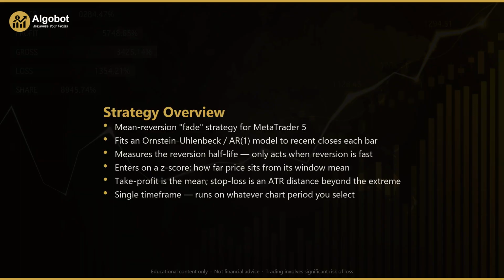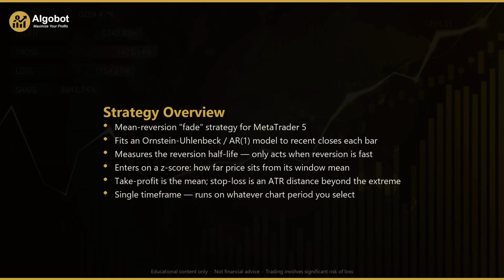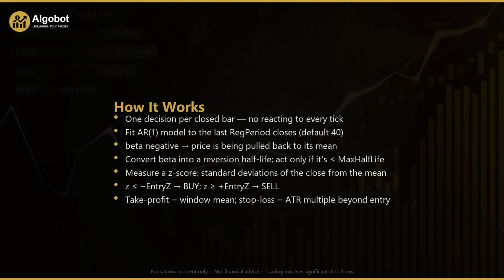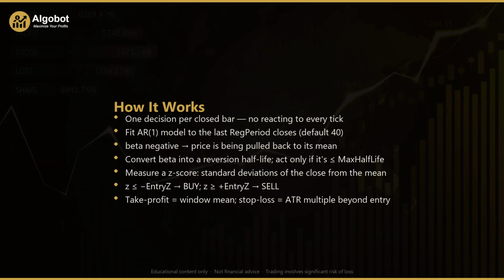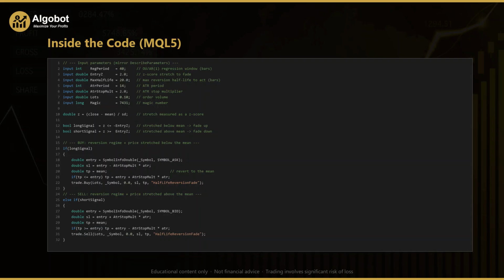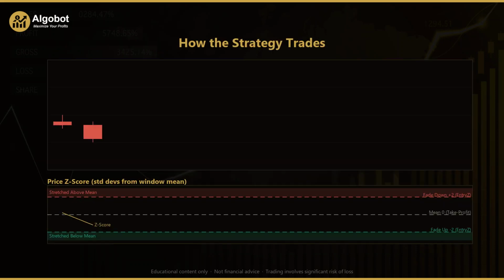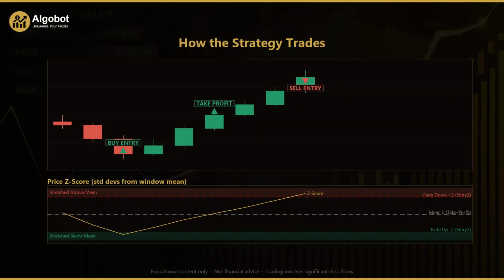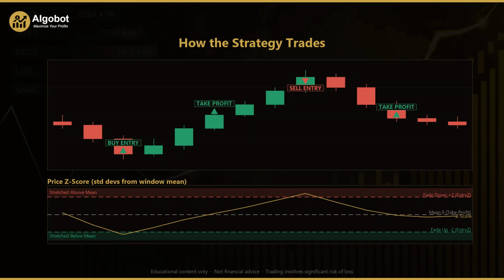Half Life Reversion Fade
📊 Fading every price spike can quietly erode an account — so the Half Life Reversion Fade only acts after it measures how fast the market is actually reverting.

This walkthrough breaks down how an Ornstein-Uhlenbeck AR(1) model estimates a reversion half-life, how a z-score measures the stretch from the mean, and when the regime gate stands aside.

Key parameters:
- RegPeriod: the rolling window of closes used to fit the AR(1) regression and compute the mean and standard deviation.
- MaxHalfLife: the maximum reversion half-life in bars allowed before a trade is permitted.
- EntryZ: the z-score stretch required before the strategy fades an extreme.

00:00 Introduction
00:43 Strategy Overview
02:35 How It Works
05:01 Inside the Code (MQL5)
06:47 Logic Chart
10:27 Thank You